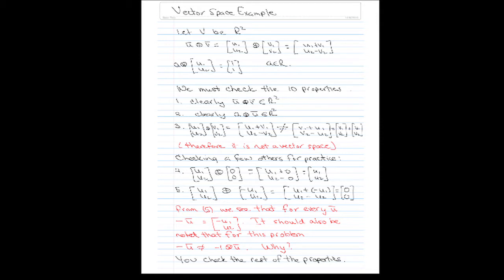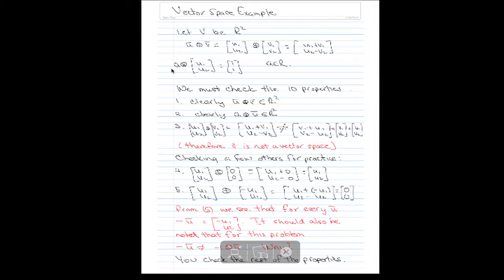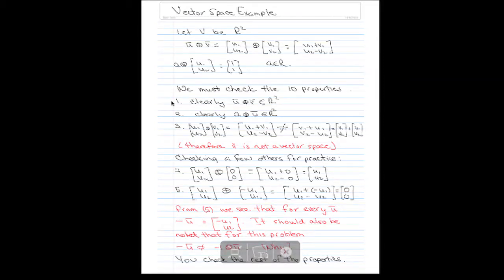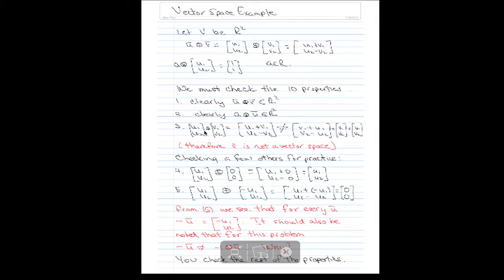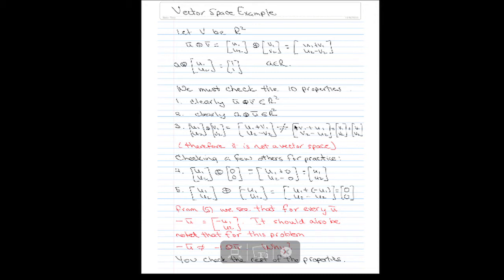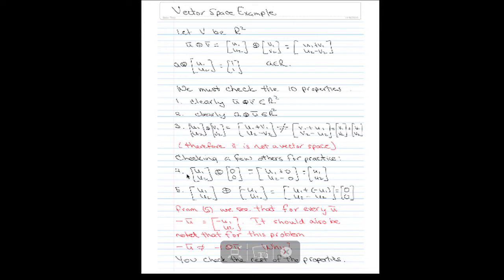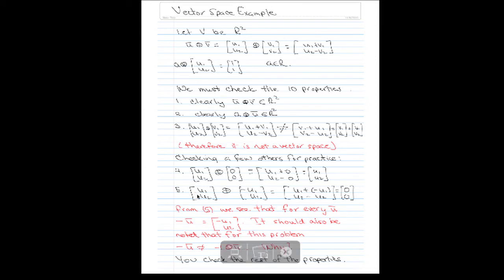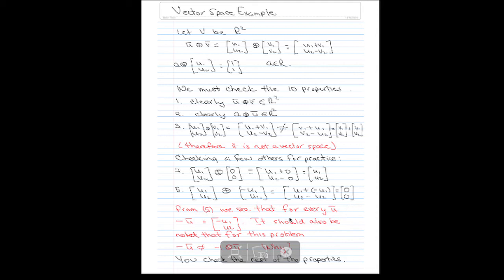MAS 3105 FAMU Vector Spaces Example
Example of how to determine if a set with a defined addition and scalar multiplication is a vector space.